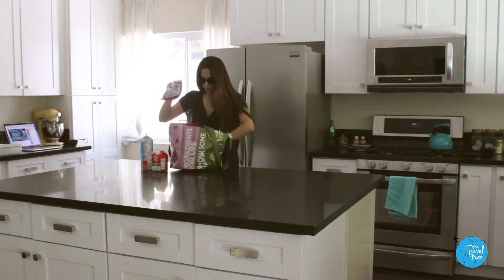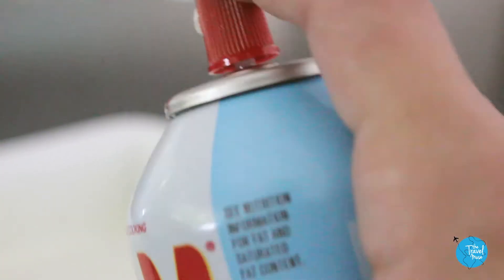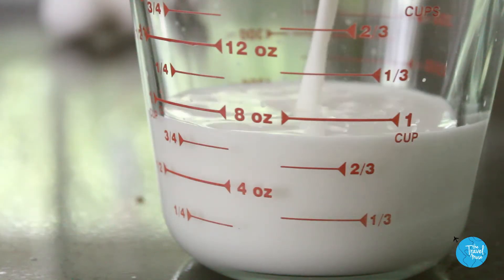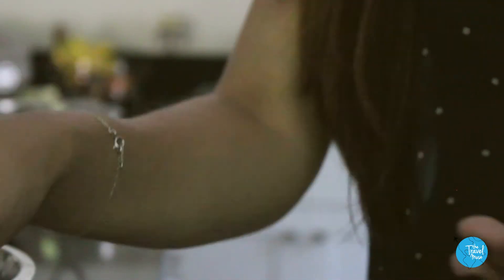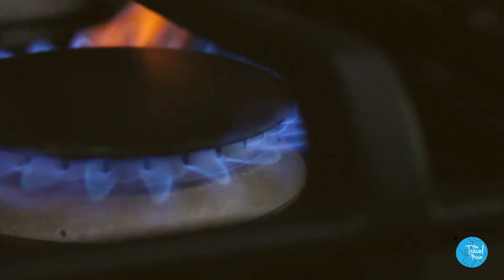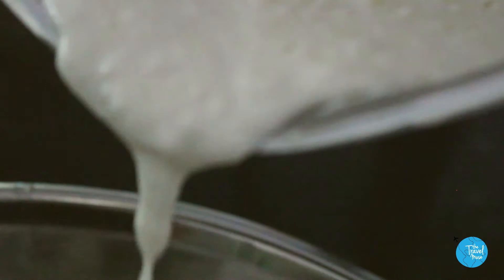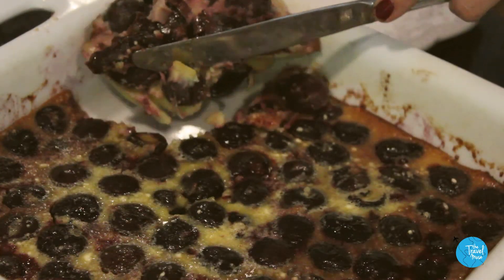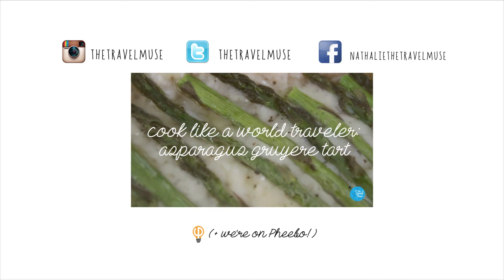Rustic French Cherry Clafoutis || Cook Like A World Traveler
I make this clafoutis recipe on random, dull weeknights when I want to change the atmosphere in my life. This is a dessert that comes from the french countryside, and in it's classic form it's made with ripe sweet dark cherries. ln my opinion, I think it's better as a breakfast (dessert for breakfast!!) because the base is more like a pancake/custard...it's very eggy and SO GOOD. Make this when you feel bored, and you'll have the perfect slice of the south of France.

(All videos filmed, written, narrated, and edited by yours truly)

INGREDIENTS:
1 lb. dark sweet cherries, fresh or frozen
1 cup whole milk
1/4 cup heavy cream
1/2 cup cake flour
4 large eggs
1/2 cup granulated sugar
pinch of salt
1/2 tsp. pure almond extract

Preheat to 350 degrees F. Butter a shallow baking dish (9x9 pan works well). Arrange the cherries in the bottom of the dish.

In a saucepan on the stove, combine the milk and cream and heat on low until small bubbles appear around the edges of the pan. Remove from the heat as soon as the bubbles appear, then whisk in the flour. Pour it in very slowly, so the mixture doesn't get lumpy. You'll smell the flour begin to cook a little - this is ok.

In a separate bowl, whisk together the eggs, granulated sugar and salt. Pour in the almond extract, whisk some more. Whisk in the milk mixture, very slowly. (If you pour this too fast, the hot milk will cook the eggs). Pour the batter over the cherries in the dish. Place the dish on a baking sheet, and bake until browned, about 50 minutes. The clafoutis is done when the top is browned and firm, and when the edges pull away from the sides.

Let it cool off, but serve it warm. Dust with confectioners’ sugar, and eat!!